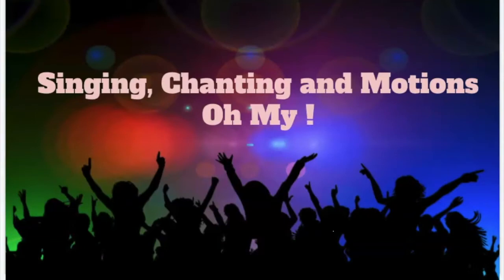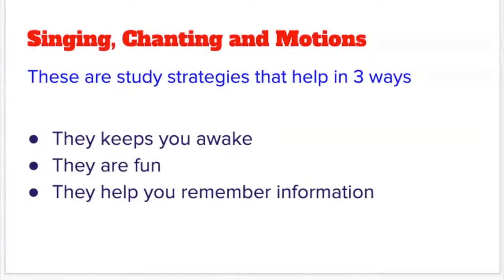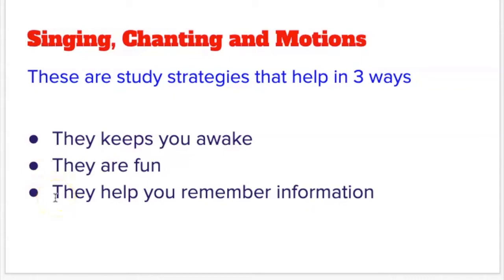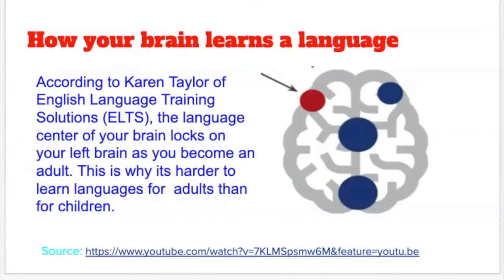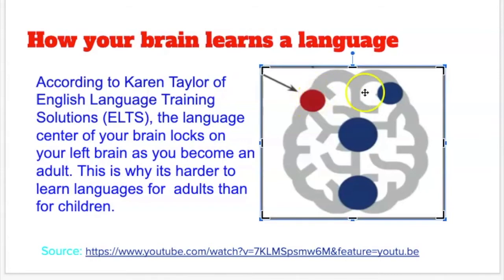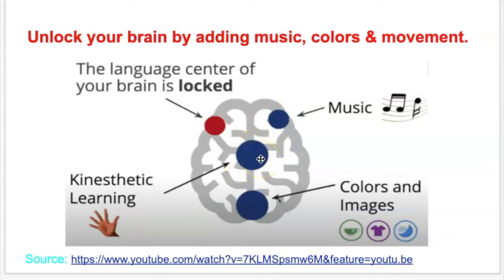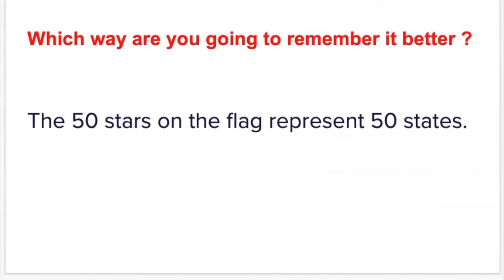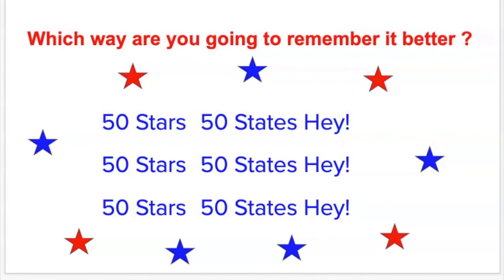Singing, Chanting and Motions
This video explains how you can use singing, chanting, and motions to help you remember information and learn languages.